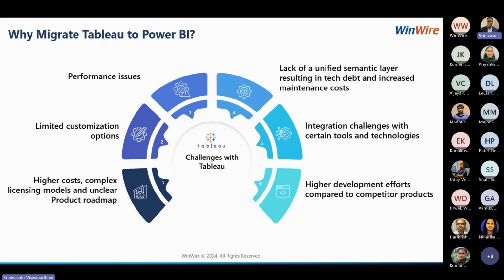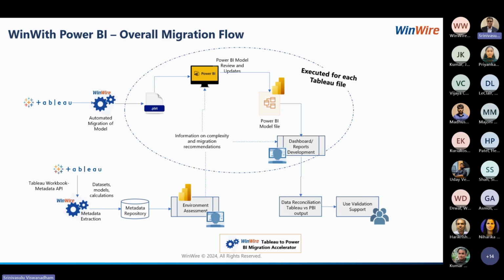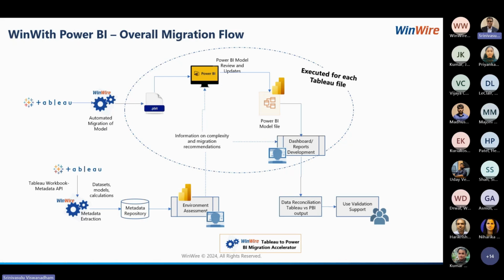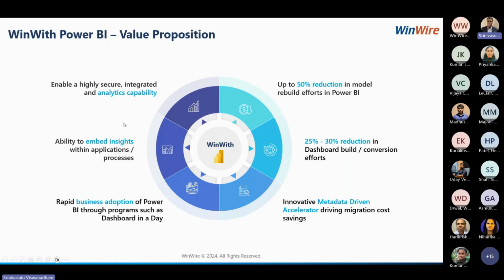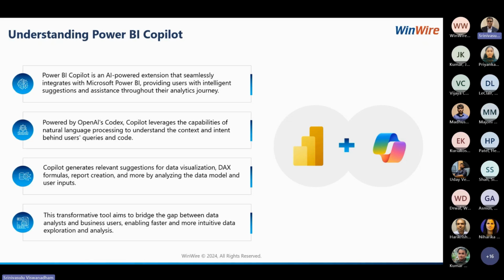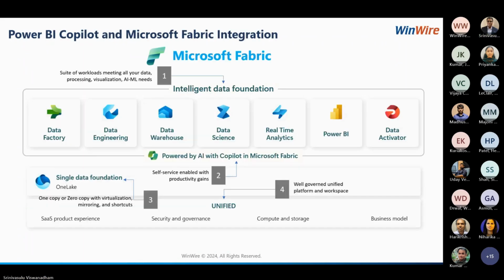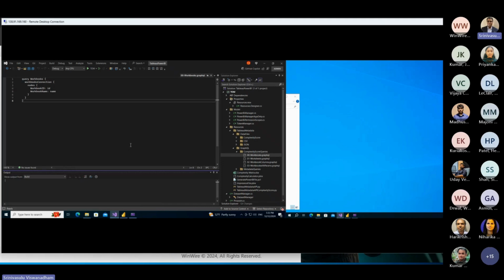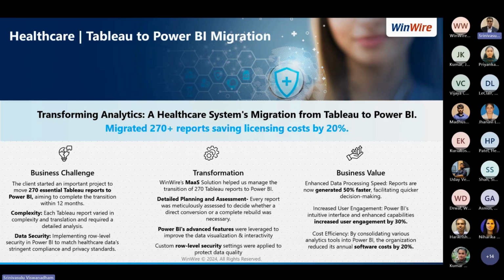Tableau to Power BI Migration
Thinking about a Tableau to Power BI migration? This video dives into how making the switch can revolutionize your data analytics strategy.

We’ll show you how WinWire’s “Win With Fabric – Power BI” accelerator makes the transition smoother. With our approach, you can cut down model rebuild time by up to 50% and reduce licensing costs by as much as 70%.